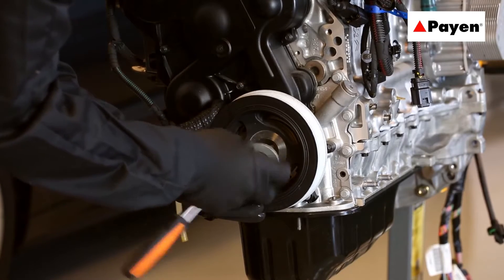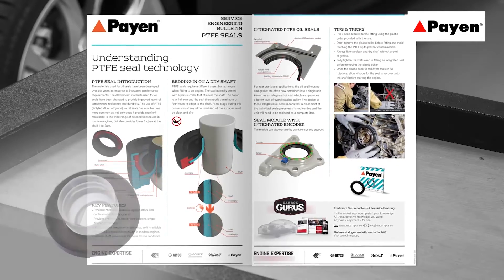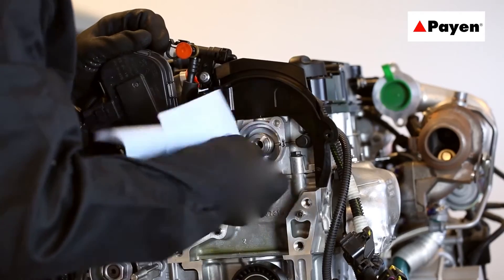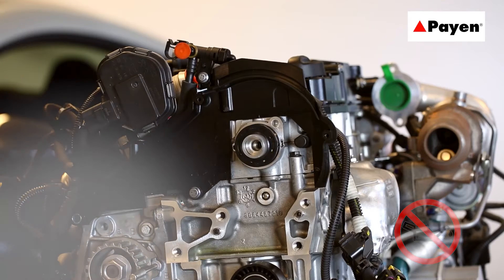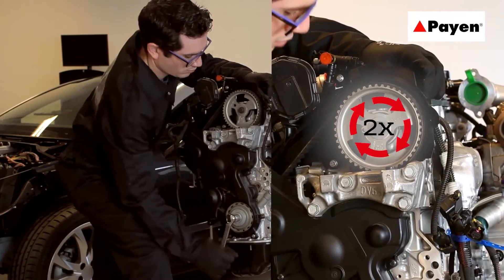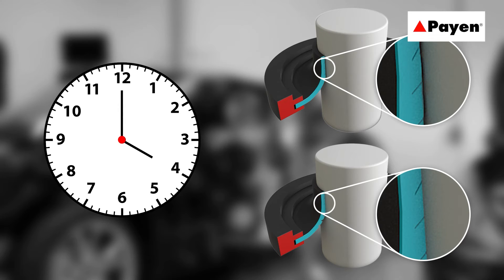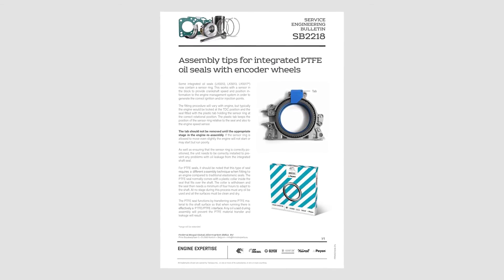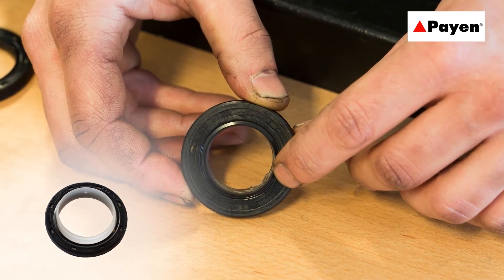Expert tips on how to install Payen PTFE Seals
The materials used for oil seals have been developed over the years in response to increased performance requirements. The elastomeric materials used for oil seals have been changed to provide improved levels of temperature resistance and durability. The use of PTFE (Polytetrafluoroethylene) for oil seals has now become more common as not only does it provide excellent resistance to the wide range of oil conditions found in modern engines, but also provides lower friction at the shaft interface.

Engine Expertise
We offer a one-stop-shop for engine parts through our respected AE®, Glyco®, Goetze®, Nüral® and Payen® brands. And, with the launch of our FP Diesel® programme, we are proud to say that this expertise extends to heavy-duty engines, enabling us to offer a complete portfolio of products to meet the needs of engine rebuilders.
DRiV (Tenneco) offers market-leading coverage and OE technologies, supported by our dedicated New Parts Introduction (NPI) programme.  Our entire range continues to evolve and improve, maintaining our reputation for OE quality parts. The drive to reduce emissions continues and we are offering required engine technologies to the aftermarket. Average engine displacement and cylinder numbers have been decreasing since a decade and this, along with the introduction of stop-start systems, plug-in hybrid vehicles, Euro6 & 7 regulations and many more, presents a number of challenges for the industry to overcome.  Stay up to date and a deep dive into our 6 Engine Expertise brands.